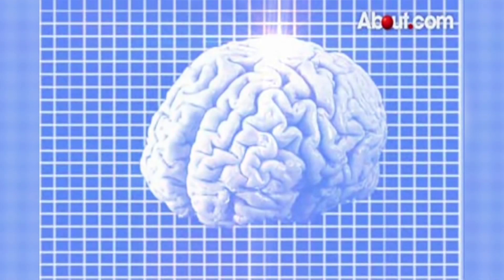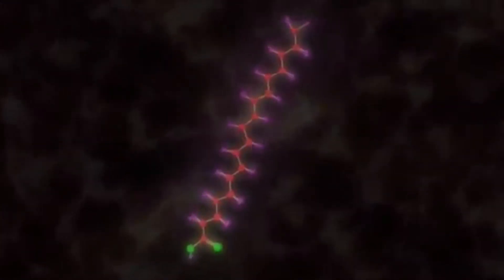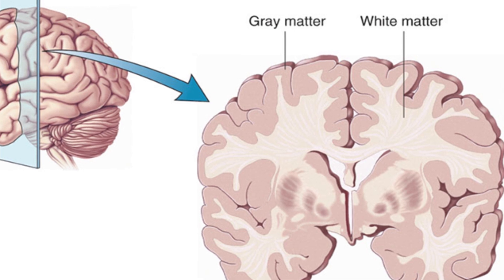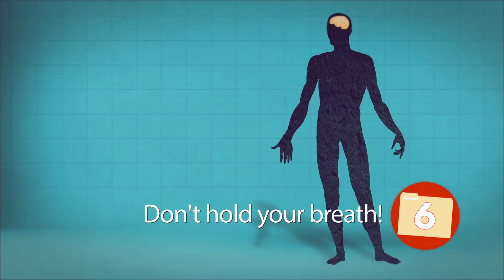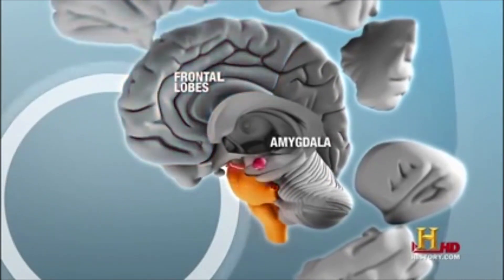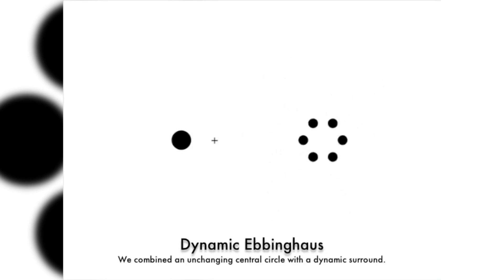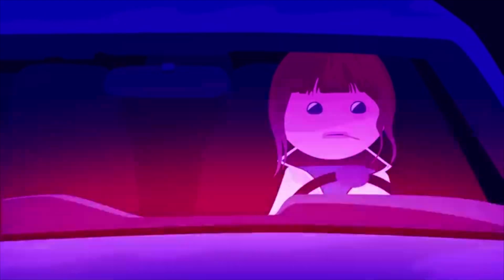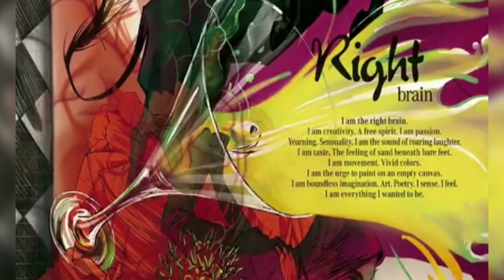10 AMAZING Facts About The BRAIN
Welcome to Top10Archive! The human brain, our proverbial font of knowledge, the capsule which contains everything we know. With all our brain does and remembers for us, have you ever considered about how much you know about your brain? Join us, as we venture into 10 unknown facts about your brain!

10. Too much food for thought.
9. You've got some nerve... but your brain sure doesn't!
8.  All brains "matter".
7. Unlimited Power?!
6. Don't hold your breathe!
5. Now here's an idea!
4. Do you see what I see?
3. That's just a tasteless comparison.
2. Fugget about it!
1. It's an all or nothing sort of deal.